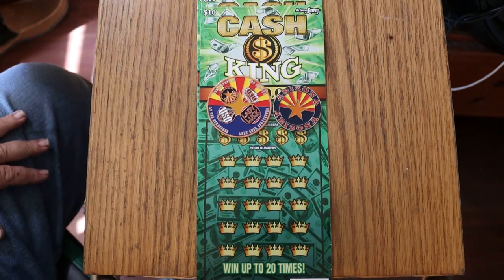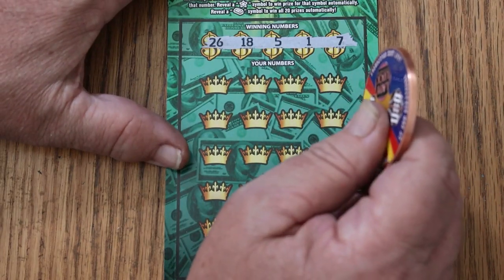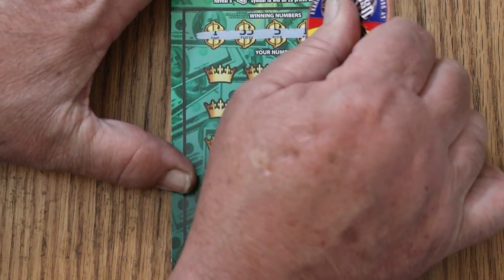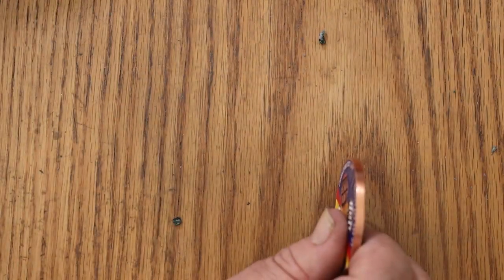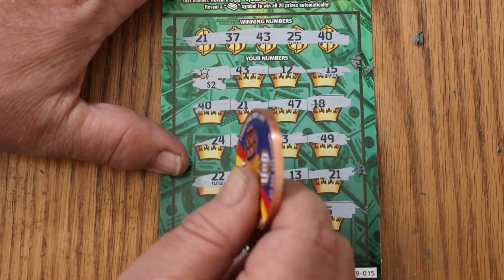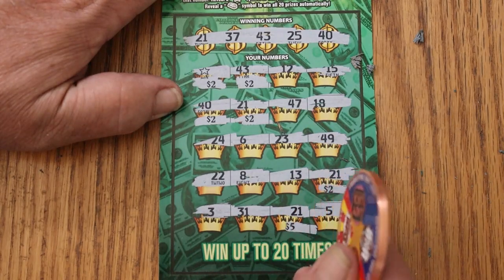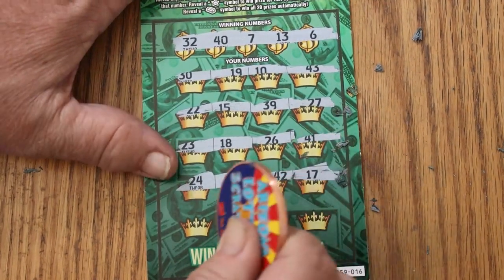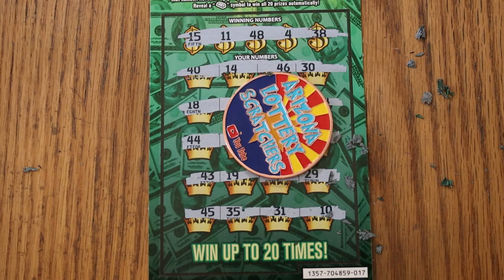FIVE $10💥CASH KING💥😎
Another run at the new $10 scratcher! 😃